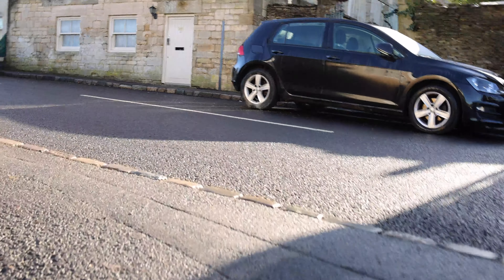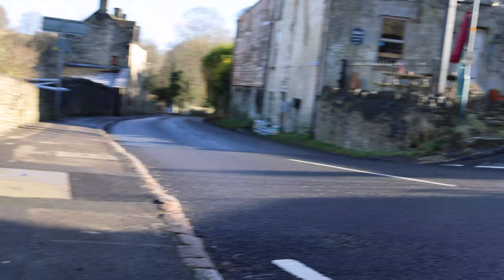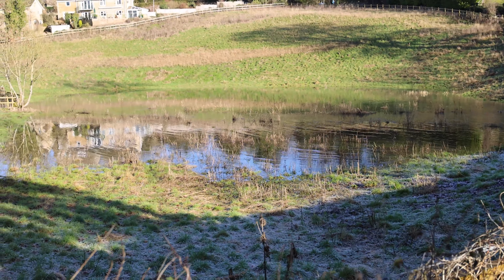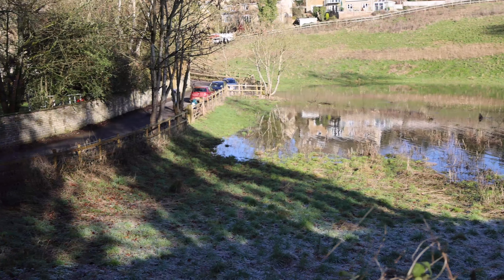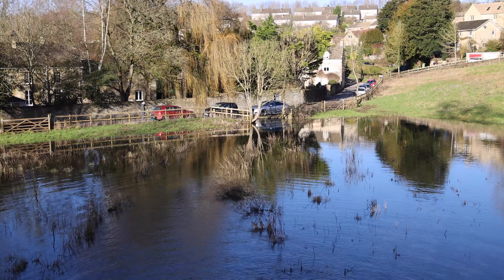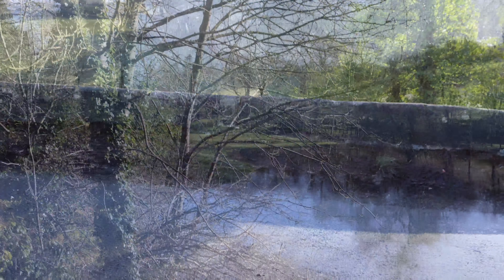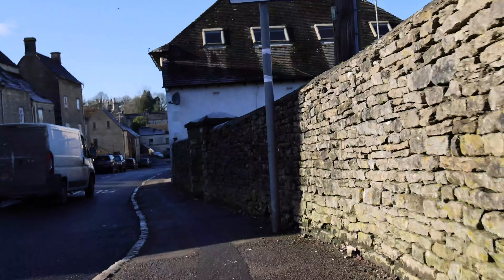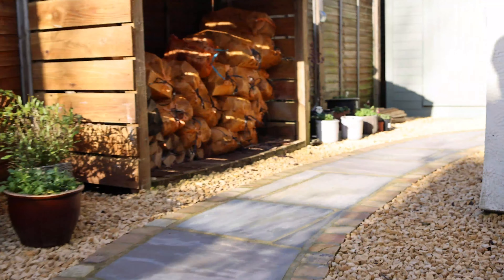Avening Walk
Morning stroll around my Village of Avening in the Cotswolds.